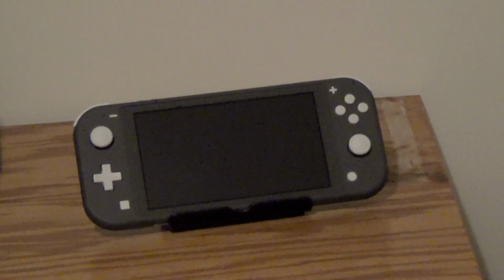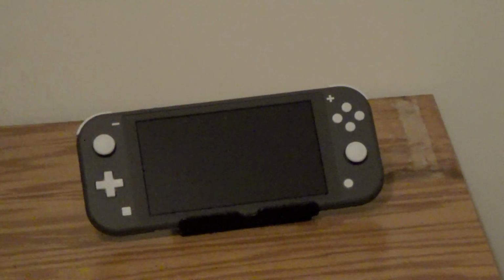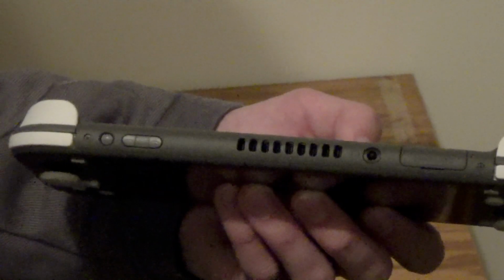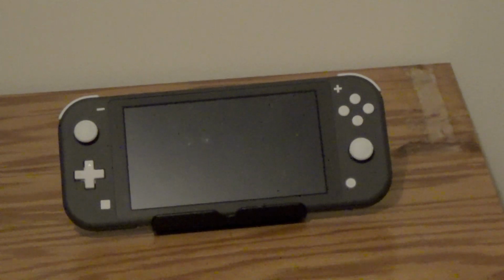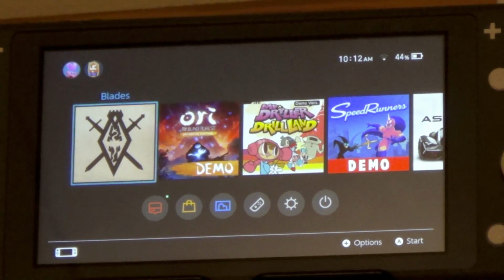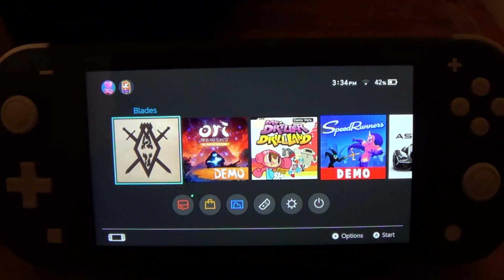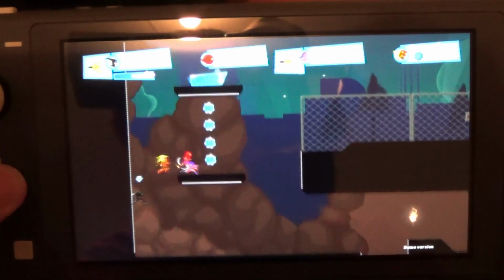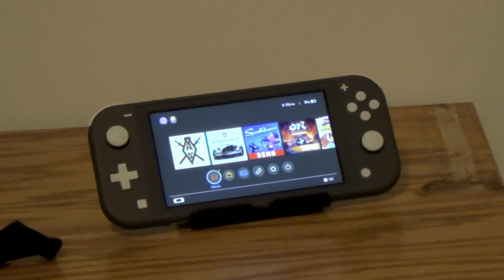Nintendo Switch Lite Review: New Look, Same Great Experience!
Released in 2019, the Nintendo Switch Lite is a handheld only version of the Nintendo Switch. It drops some features to cut costs, like lack of HD Rumble and inability to connect to a TV, but it still plays most of the same games and still has that amazing experience, and at only $200. If you have never owned a Switch before, this model is the perfect way to get started!

Do you have a Switch? If so, original or Lite version? What are your favorite games? Do you think Nintendo should keep going with the hybrid console idea?